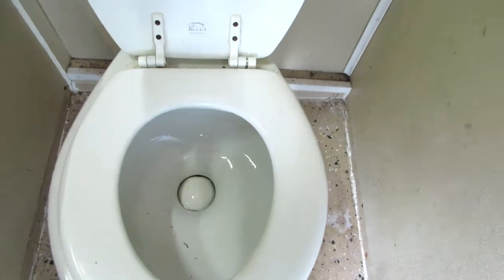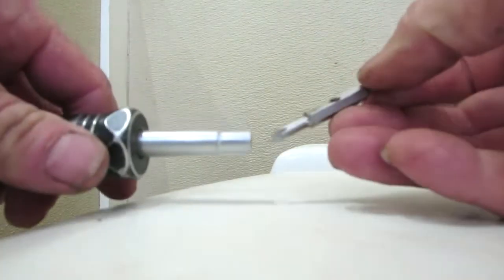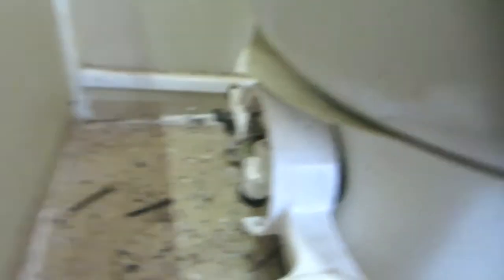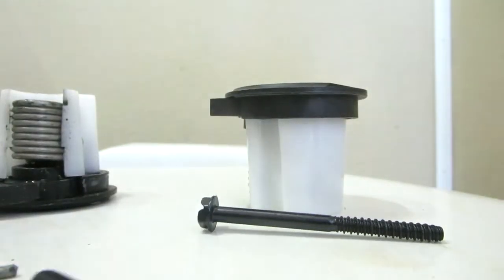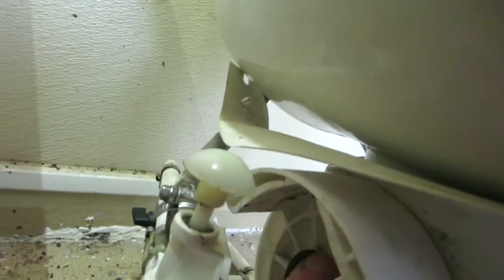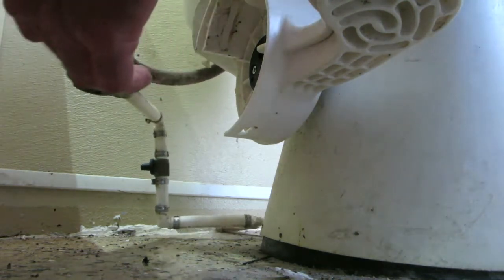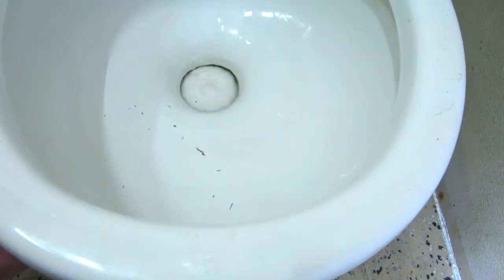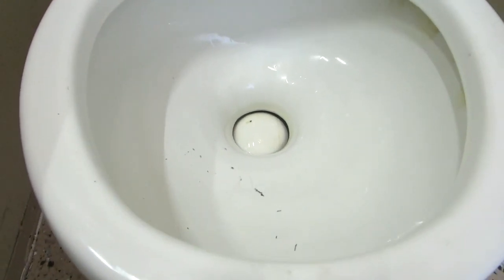Replacing the spring cartridge in a Dometic RV, Marine, or Porta Potti toilet.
A shorter version of replacing the spring cartridge without the leaky Porta Potti jazz. Ok finally. Sorry for the delay. Here are the details for the center screw. Phillips head, Stainless Steel, 1 1/4" in length. It is a #10 screw, 18 threads. Very coarse threads since it screws into plastic. One more caution. Be gentle when screwing it into the shaft. Make sure the cartridge has dropped in all the way so the spring is not hanging up. If it is not in flat, as you tighten the screw, it will pull sideways and snap off the end of the valve shaft. Then it's time to replace the entire base/valve assembly. No bueno.